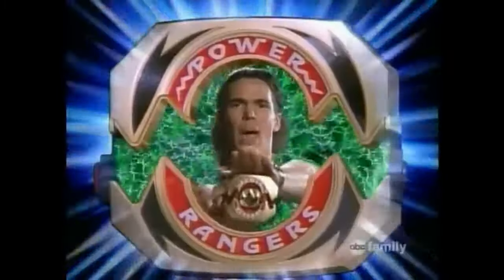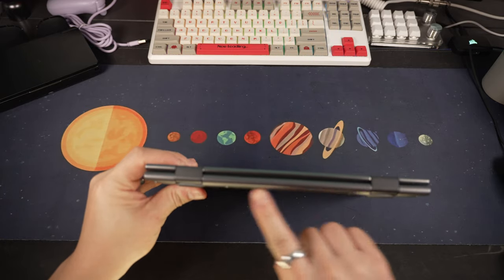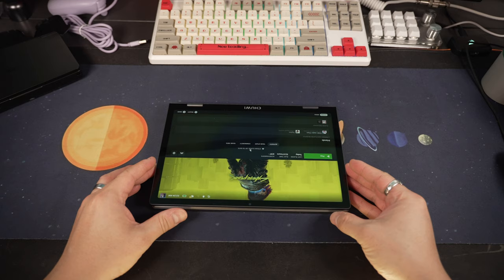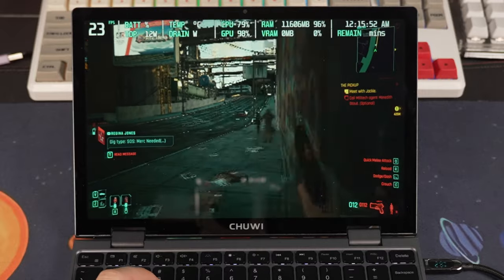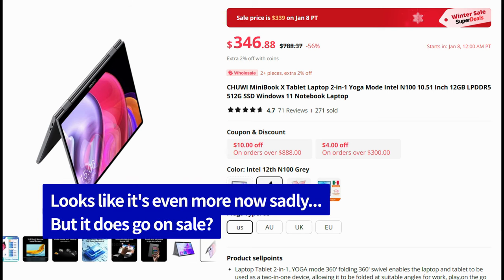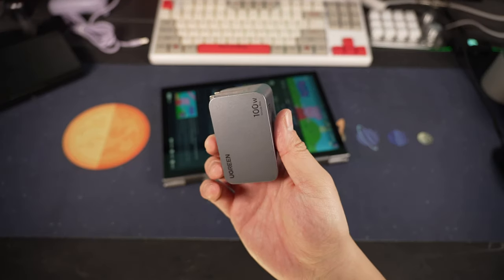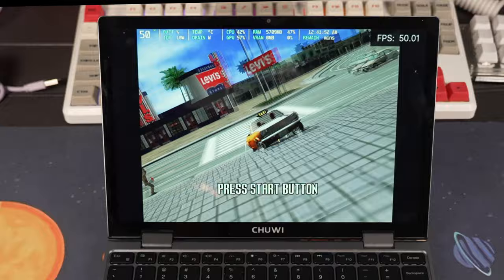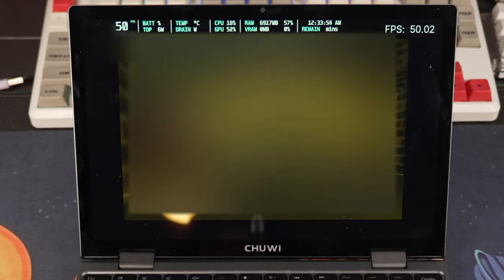CHUWI Minibook X N100 (2023) review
CHUWI Minibook X REVIEW: Is it the ULTIMATE Mini Laptop for Travel & Productivity?  (Windows 11, 12GB RAM, Stylus, Budget Price!) Oh, and Intel N100!  Alder Lake goodness for 6W?

Looking for a tiny laptop that packs a punch? Look no further than the Chuwi Minibook X! This pocket-sized powerhouse boasts 12GB RAM, Windows 11, and a pressure-sensitive stylus for under $300. In this in-depth review, we'll test its performance for GAMING, DRAWING, and EVERYDAY TASKS like browsing and office work.

Here's what you'll discover:
Can it actually handle your workload? We put the Intel N100 processor to the test with real-world scenarios.
Is the touchscreen any good? We dive into brightness, color accuracy, and stylus compatibility.
Windows 11 on a mini tablet? We explore its usability, interface quirks, and hidden potential.
Battery life & portability: Can you truly work from anywhere with the Minibook X?
Is it worth the price?   Don't miss out on our upcoming videos on budget laptops, travel essentials, and productivity hacks.

Nexode Pro
Nexode 100W

Video Chapters:
00:00 Introduction and Specs
01:05 What I like about the Chuwi Minibook X
02:37 Intel n100 Performance
03:38 What I don't like about the Minibook X
06:07 Verdict - Who is this convertible laptop for?

Connect with GG on other platforms for exclusive content!